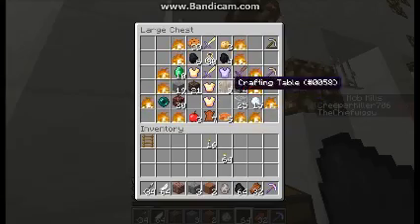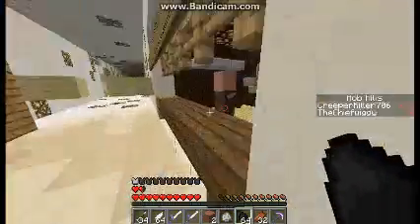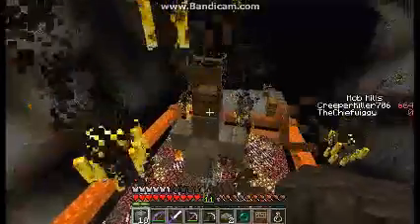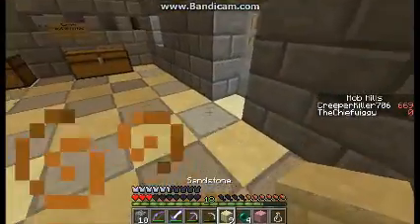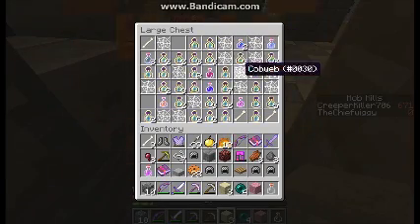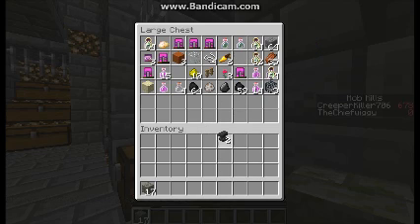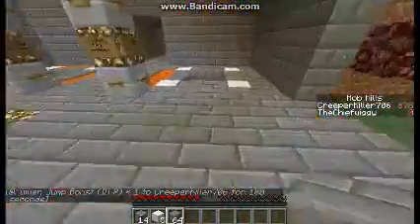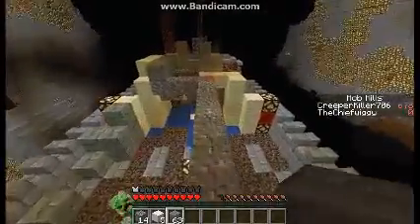Inspired Gallery EP:4